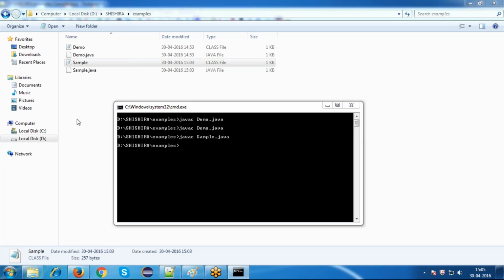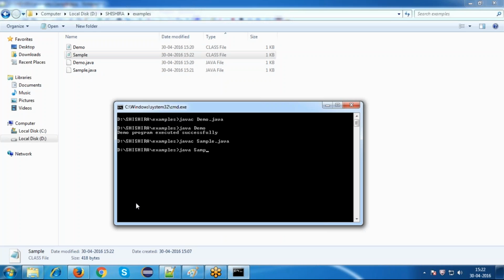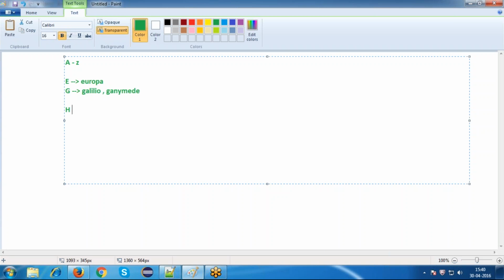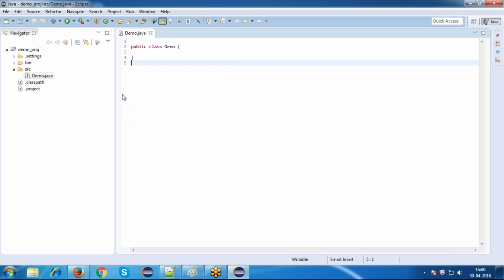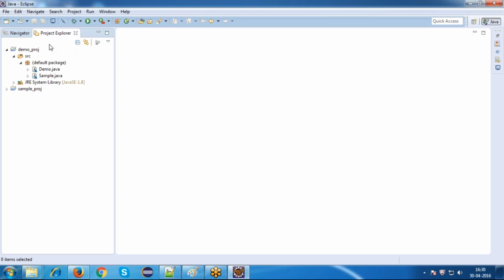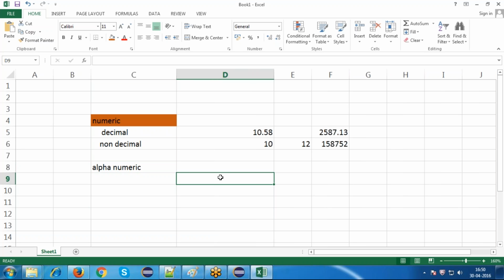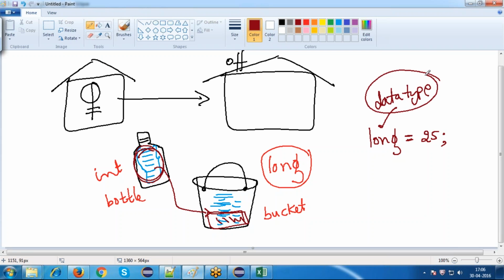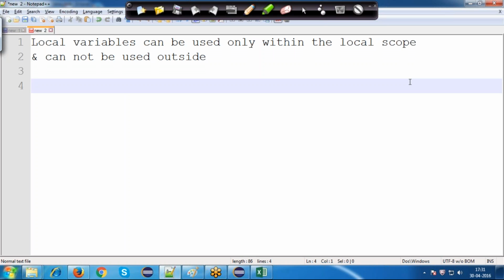Java - Eclipse IDE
This video created by Shishira Bhat, Technical Solution Architect, Qspiders Europe.
This video covers java concepts like
     - How to write, compile & execute simple java program
     - What is IDE
     - How to download, install & use Eclipse
     - What are java data types with example